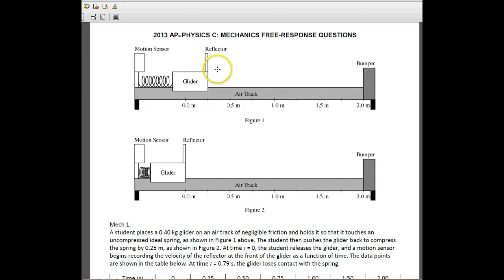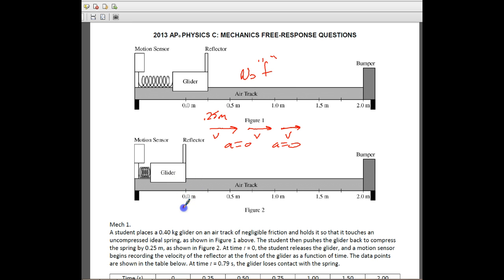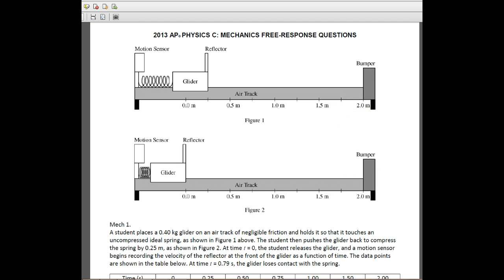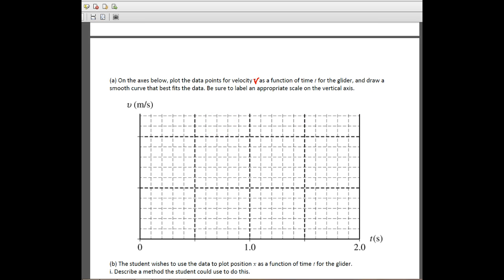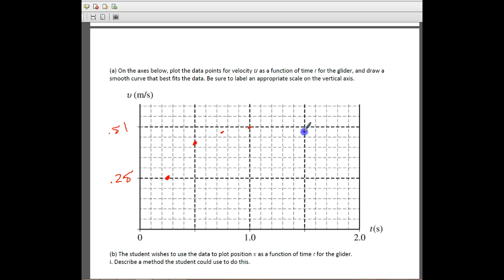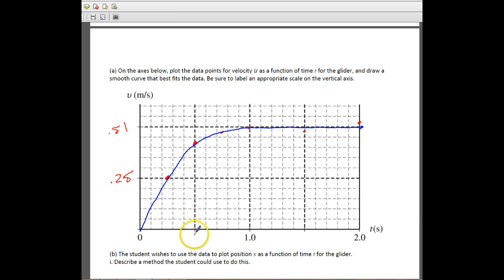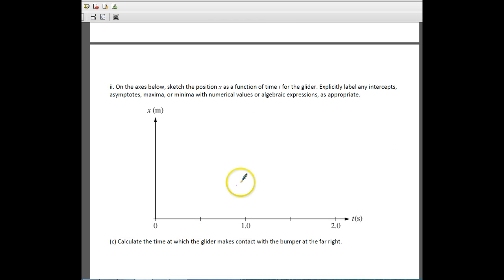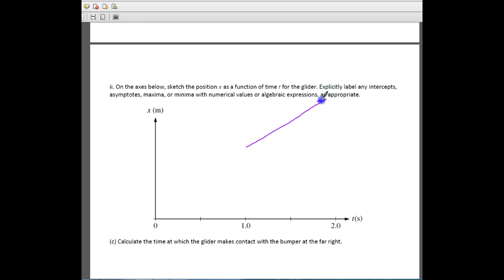2013 AP Physics C Mech 1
2013 AP Physics C Mech 1